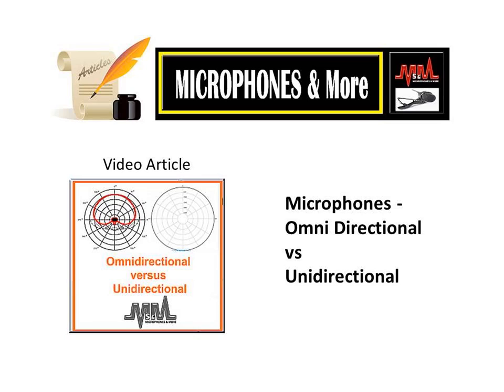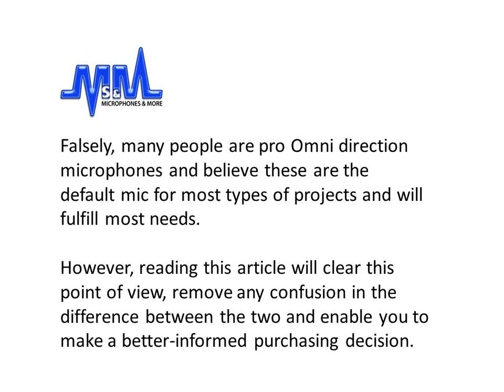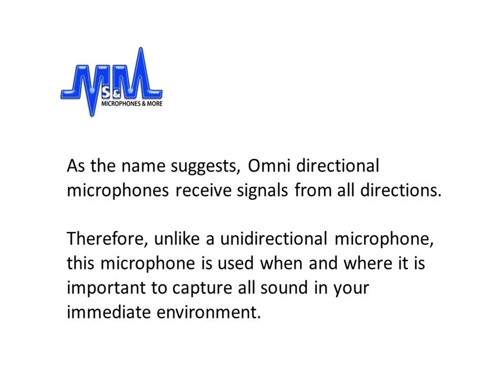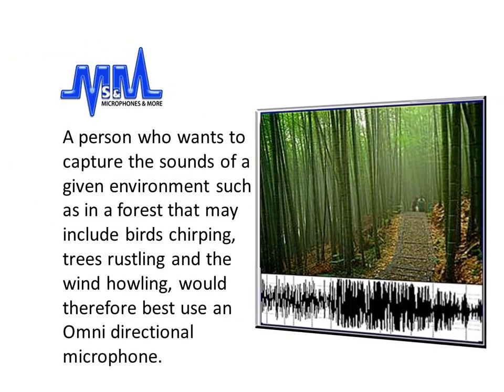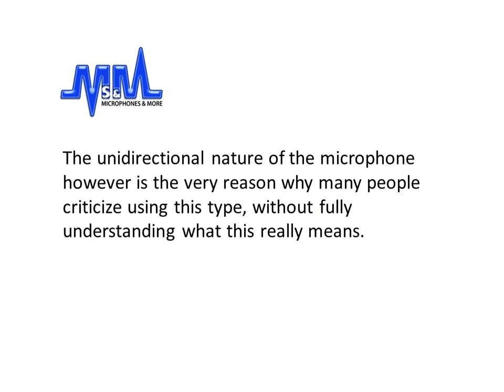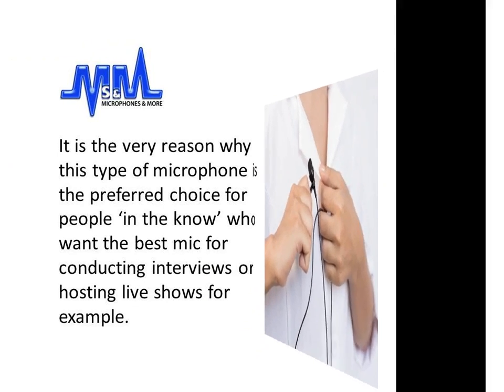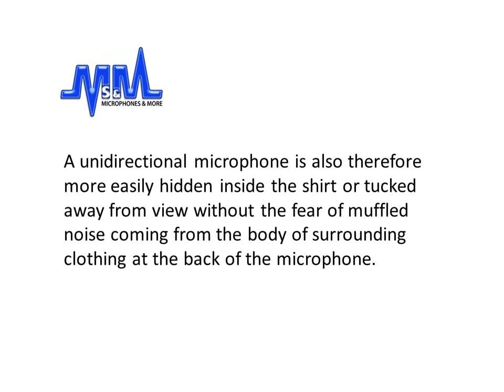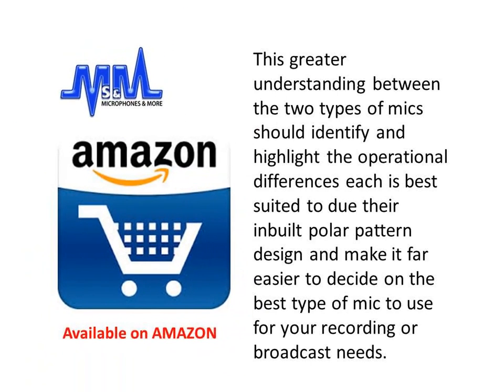Microphones Omnidirectional versus Unidirectional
Omni Directional vs. Unidirectional Microphones
If you are facing a mini dilemma of choosing between an Omni and a Unidirectional microphone for your project, do not feel troubled- many people are in the same boat. How do you choose which mic to use to conduct an interview or record a live show?
Until now, many do not know what mic is the ‘right mic’ for their project simply because they are unaware of how they are designed to work.
Falsely, many people are pro Omni direction microphones and believe these are the default mic for most types of projects and will fulfill most needs. However, reading this article will clear this point of view, remove any confusion in the difference between the two and enable you to make a better-informed purchasing decision.
Omni directional Microphones
Omni directional microphones are most often used in surround sound environments and are commonly used for TVs shows and in concerts for example.
As the name suggests, Omni directional microphones receive signals from all directions. Therefore, unlike a unidirectional microphone, this microphone is used when and where it is important to capture all sound in your immediate environment. For this purpose, the polar pattern of an Omni microphone is spherical which enables the device to capture sound equally from a 360-degree circumference.

A person who wants to capture the sounds of a given environment such as in a forest that may include birds chirping, trees rustling, and the wind howling, would therefore best use an Omni directional microphone. This type of microphone is also often used in concerts where it is important to have the singer or singers voice and the sound of the orchestral instruments reach the audience ears, and Omni directional microphones do a wonderful job of that.
Now let us take a close look at a unidirectional microphone:
Unidirectional Microphone
Once again, as the name suggests, unidirectional microphones are used for the purpose of receiving or transmitting sound from predominately one direction. The unidirectional nature of the microphone however is the very reason why many people criticize using this type, without fully understanding what this really means. As a working estimate a unidirectional microphone will pick up less than half as much sound from the sides as from the front and less than a tenth as much sound from the rear. This gives you more desired sound and less undesired sound.
It is the very reason why this type of microphone is the preferred choice for people ‘in the know’ who want the best mic for conducting interviews or hosting live shows for example.
While a unidirectional microphone predominately picks up the sound coming from the direction it has been pointed towards, by design it also tends to leave out or minimize noise from the sides and back, giving the subject or the speaker undivided focus and greater clarity of message.

Under the same circumstance you are able to hear the speaker clearly even when the room if full of people and there is a lot of background noise with a unidirectional microphone compared to an omnidirectional microphone.
A unidirectional microphone is also therefore more easily hidden inside the shirt or tucked away from view without the fear of muffled noise coming from the body of surrounding clothing at the back of the microphone. The direction sensitivity and being able to direct or position a lapel mic at sounds coming from a targeted direction is a highly useful design feature of unidirectional microphones and is simply not possible with a omnidirectional polar pattern microphone.
This greater understanding between the two types of mics should identify and highlight the operational differences each is best suited to due their inbuilt polar pattern design and make it far easier to decide on the best type of mic to use for your recording or broadcast needs.